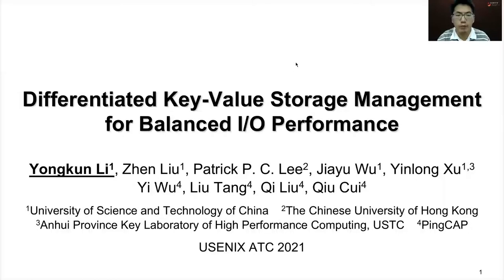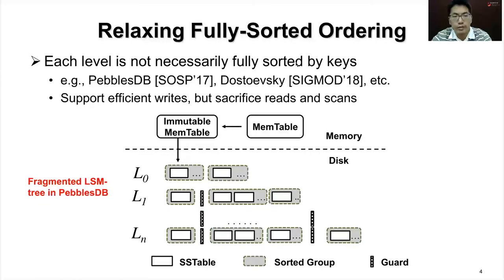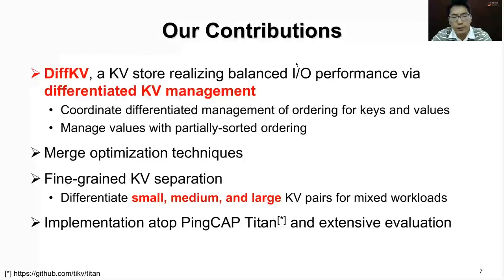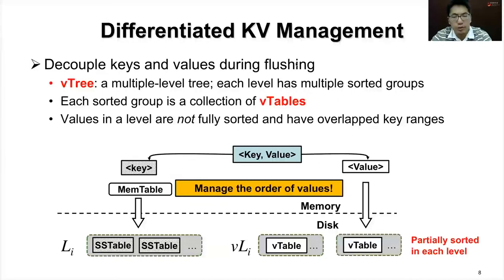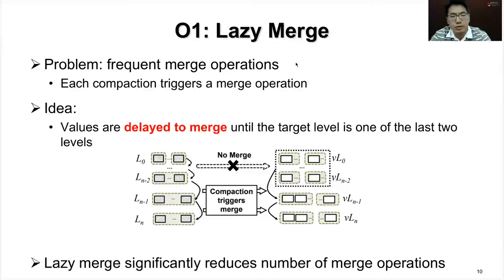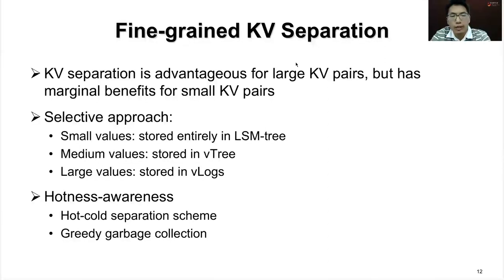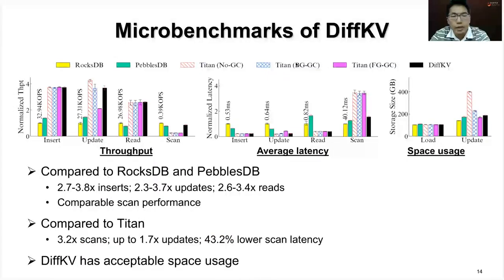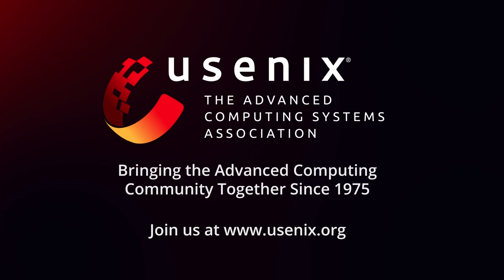USENIX ATC '21 - Differentiated Key-Value Storage Management for Balanced I/O Performance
Yongkun Li and Zhen Liu, University of Science and Technology of China; Patrick P. C. Lee, The Chinese University of Hong Kong; Jiayu Wu, University of Science and Technology of China; Yinlong Xu, Anhui Province Key Laboratory of High Performance Computing, University of Science and Technology of China; Yi Wu, Liu Tang, Qi Liu, and Qiu Cui, PingCAP

Modern key-value (KV) stores adopt the LSM-tree as the core data structure for managing KV pairs, but suffer from high write and read amplifications. Existing LSM-tree optimizations often make design trade-offs and are unable to simultaneously achieve high performance in writes, reads, and scans. To resolve the design tensions, we propose DiffKV, which builds on KV separation to carefully manage the ordering for keys and values. DiffKV manages keys using the conventional LSM-tree with fully-sorted ordering (within each level of the LSM-tree), while managing values with partially-sorted ordering with respect to the fully-sorted ordering of keys in a coordinated way for preserving high scan performance. We further propose fine-grained KV separation to differentiate KV pairs by size, so as to realize balanced performance under mixed workloads. Experimental results show that DiffKV can simultaneously achieve the best performance in all aspects among existing LSM-tree-optimized KV stores.